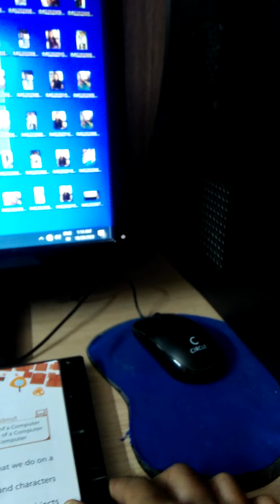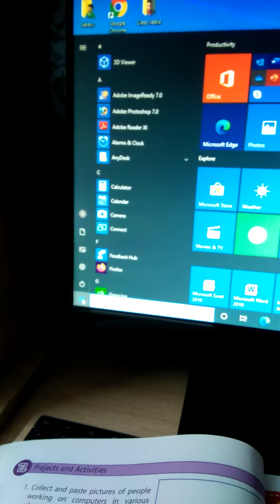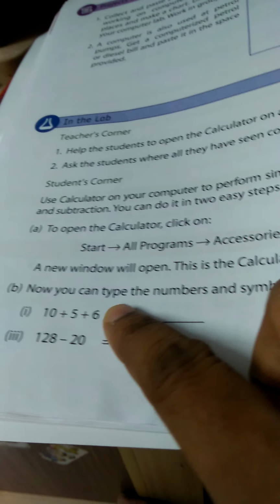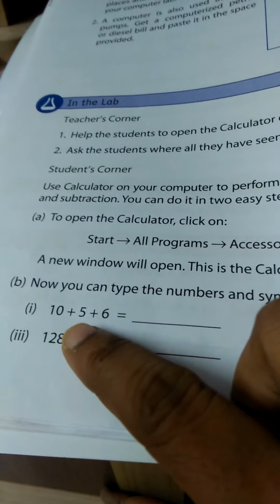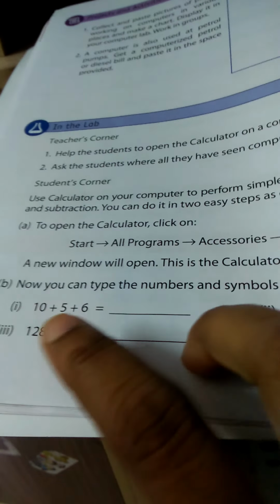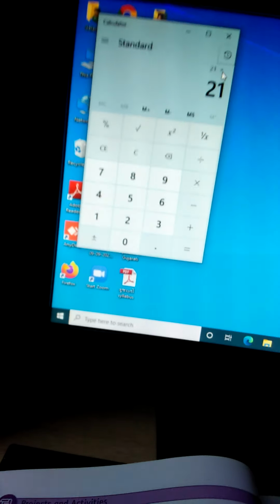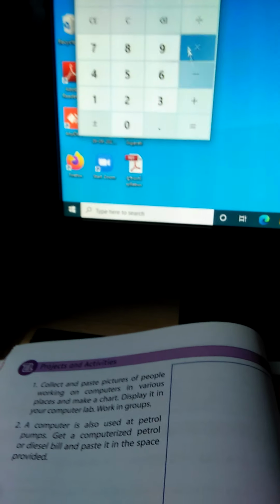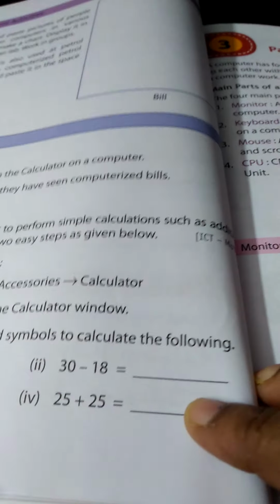October 20, 2020